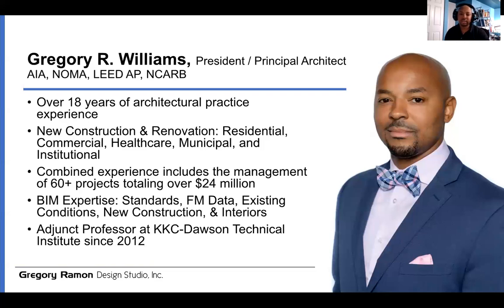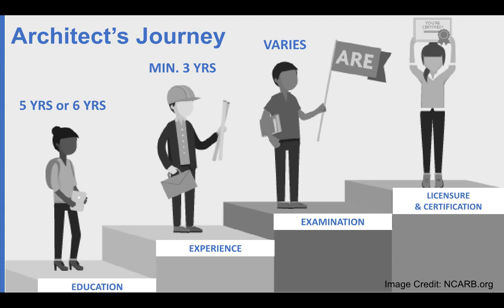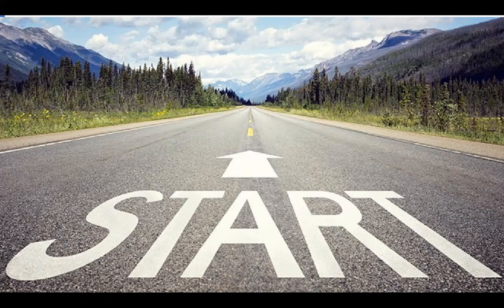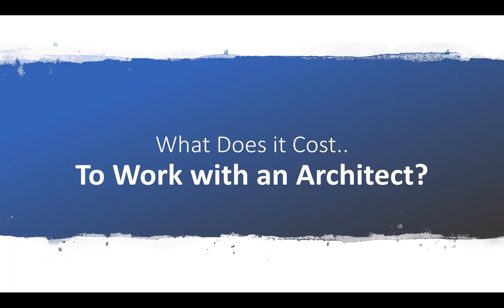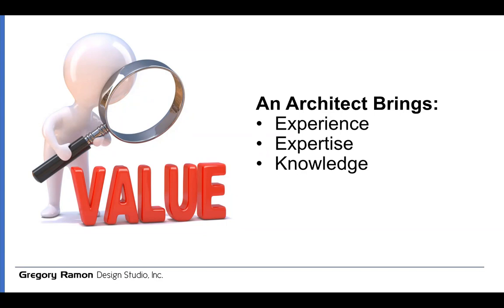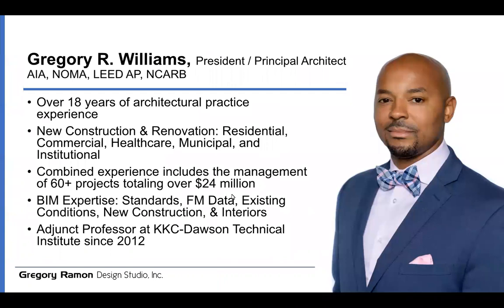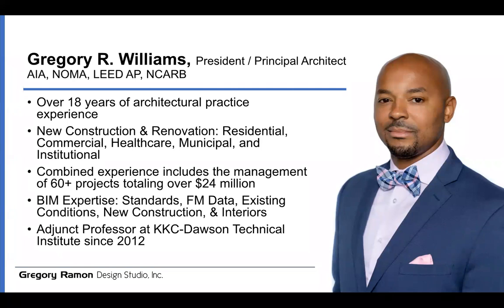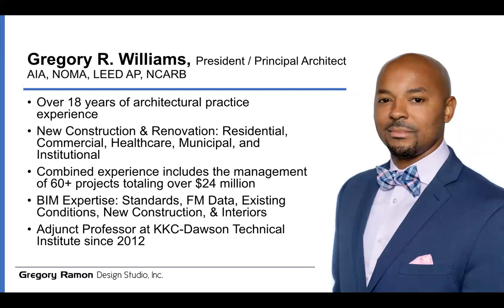Hard Hat's & Heels IV - Greg Williams:Thinking of a Master Plan Knowing When & How to Use Architect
Have you ever considered using the services of an Architect, but didn't really get when it was actually needed. Meet Gregory Williams (Architect Extraordinaire). He will share insights and example's of when an architect may be needed on your next investment property. He also explains the difference between an Architect and a General Contractor and why you need to know the difference.